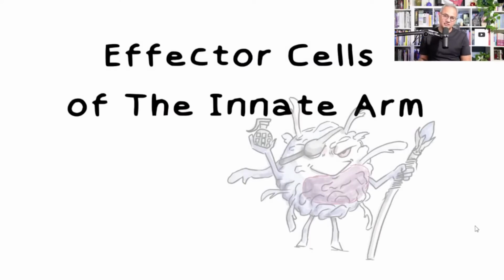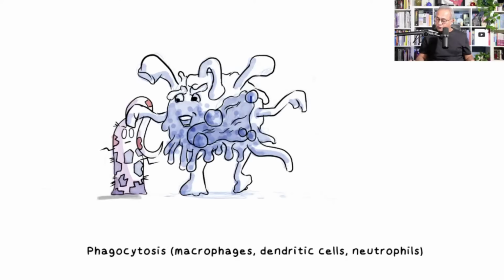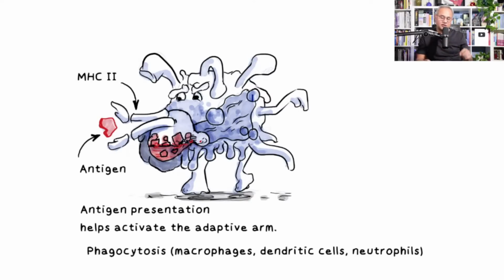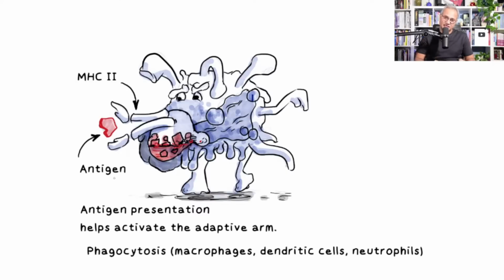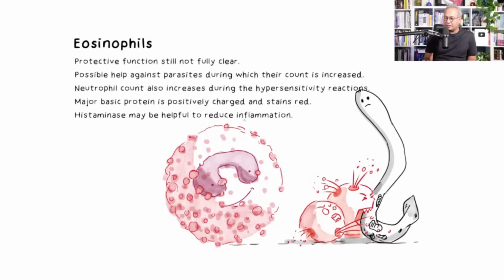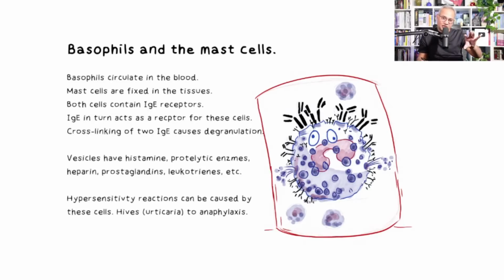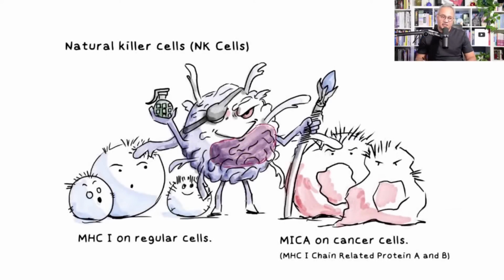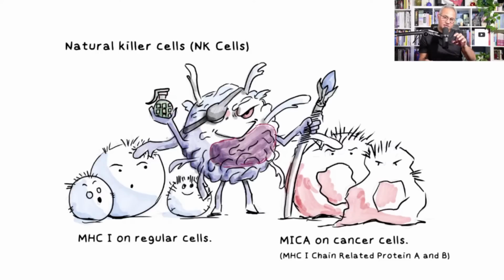Your Immune System (Part 2)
Immunology - Function of the Immune System (Part 2)

Effector cells of the innate arm. Phagocytosis. Antigen. Antigen presentation. Macrophages, granulocytes i.e. neutrophils, eosinophils, basophils and mast cells; and the natural killer cells.